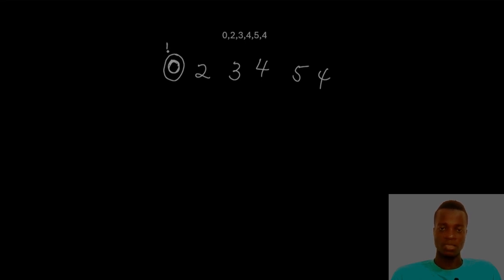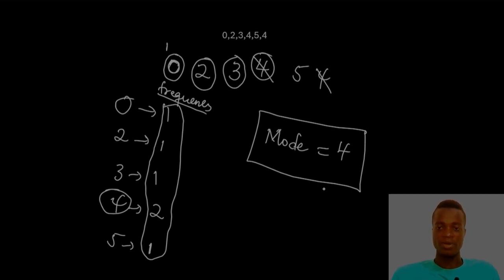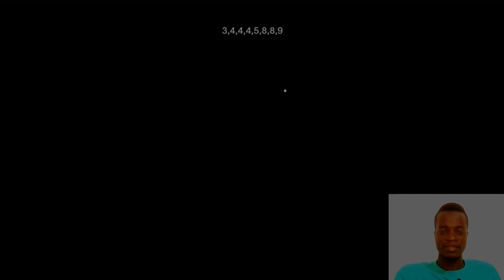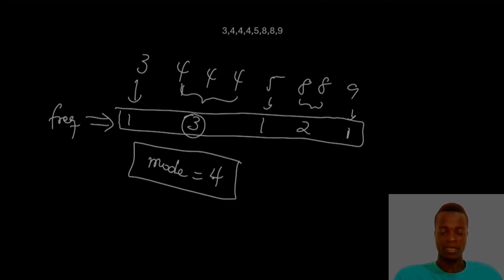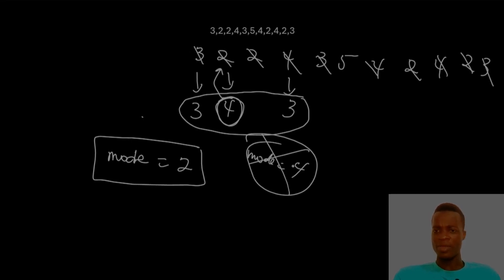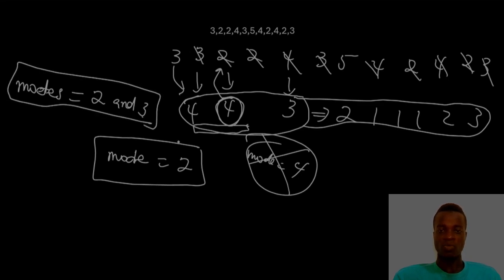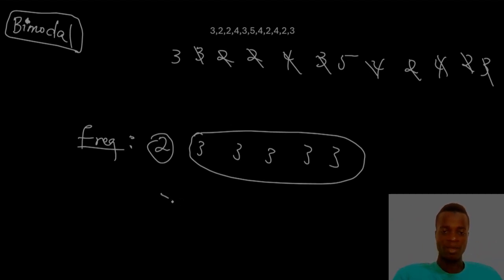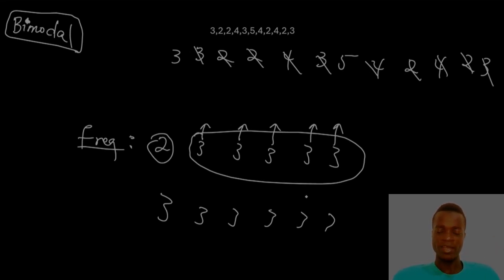Data Type 1: Understanding Mode - Maths SON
In this video, we focus on the mode, a fundamental measure in statistics. You'll learn:

What the mode is and its importance in data analysis
How to identify the mode in a dataset
Real-life examples to help you grasp the concept
Practical tips for using the mode in your statistical work

Ideal for students, educators, and anyone aiming to deepen their understanding of statistical measures. Join @ScholarOpportunityNexus (SON) as we simplify the learning process and make statistics accessible to all.